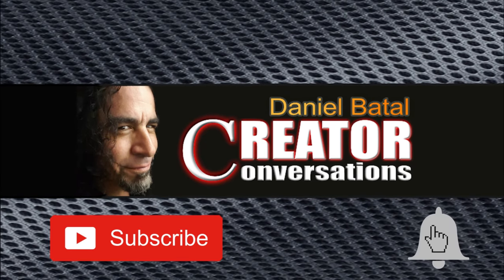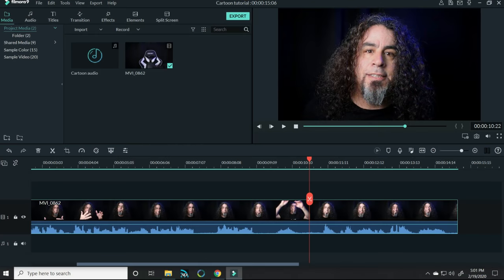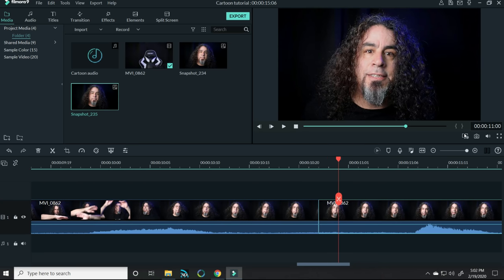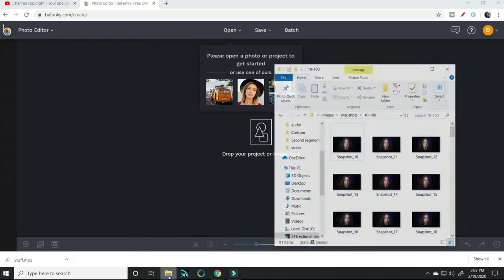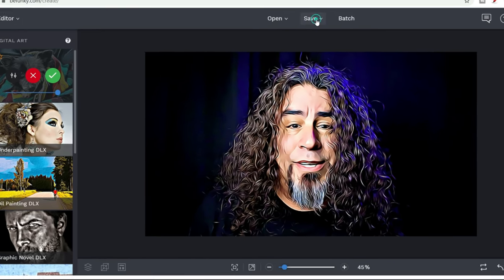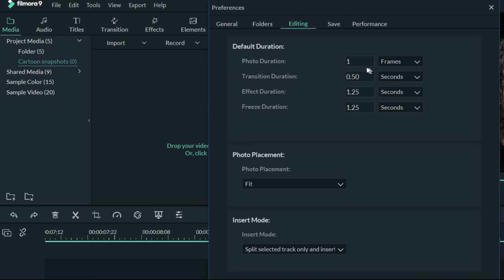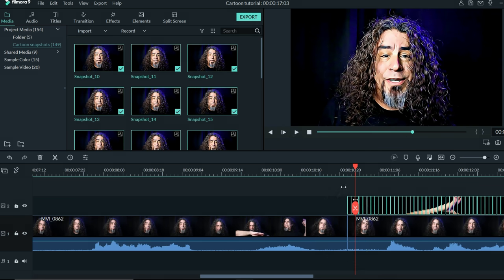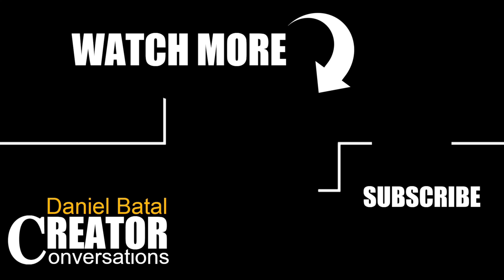Filmora Animation Effect | Filmora9 Tutorial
Want to learn how to pull off a ridiculously cool Filmora animation effect? In this Filmora9 tutorial, I'll show you how.